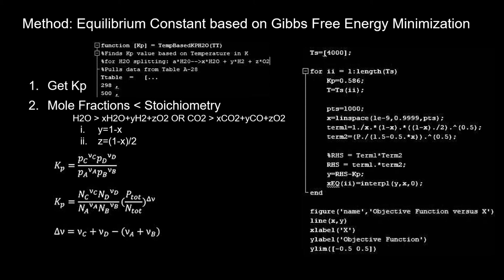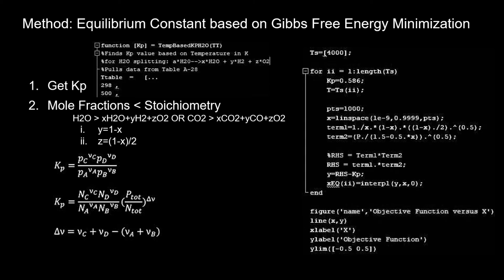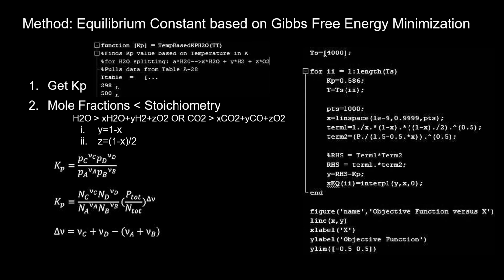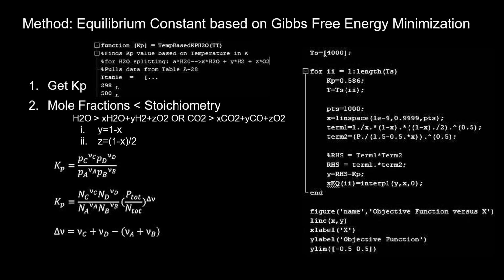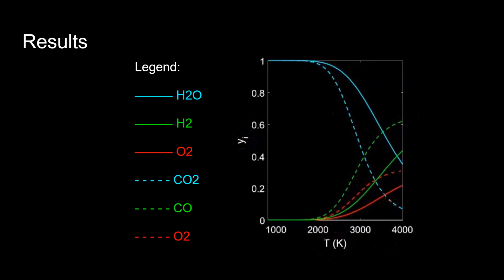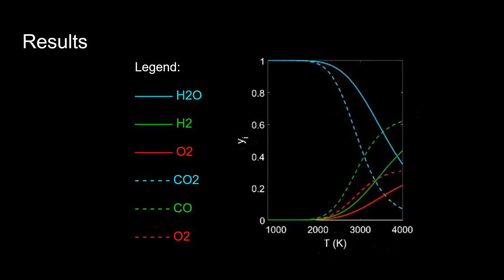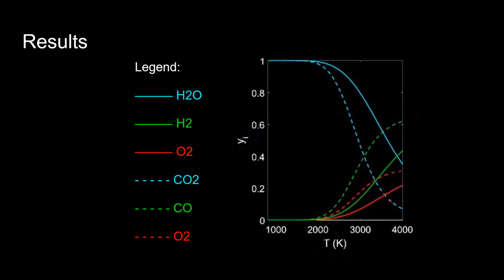Energy Balance Terms: Qgas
Method and results for determining Qgas term in energy balance.